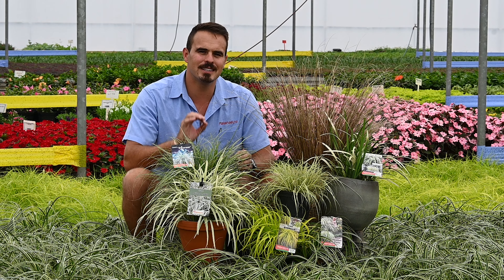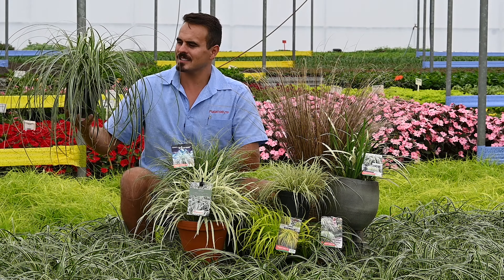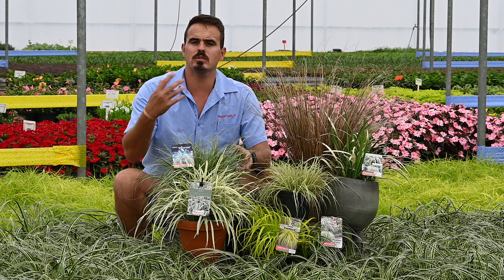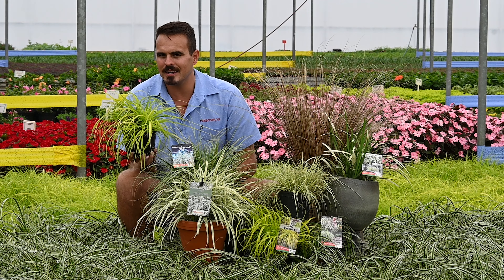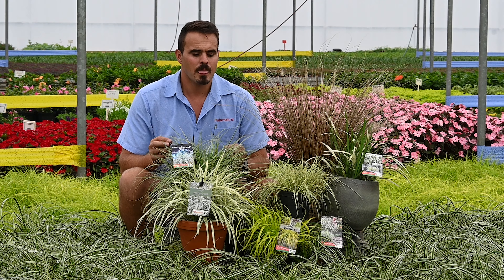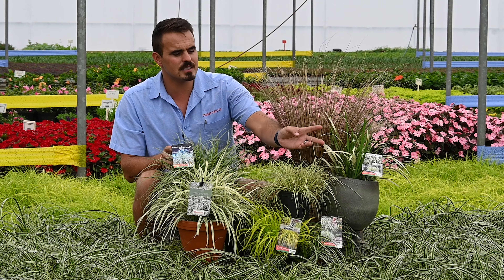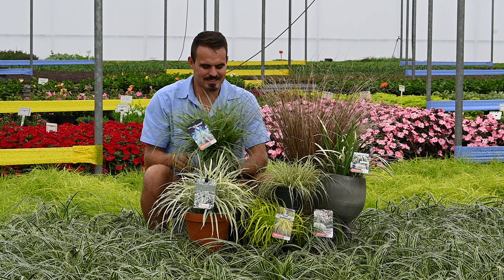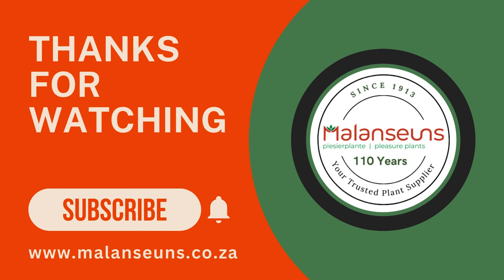Malanseuns Grasses in your garden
All it takes is a gust of wind to bring a garden filled with ornamental grasses to life as the leaves nod, sway, and ripple with a satisfying rustling sound. Grasses are so versatile in colour, texture, and variety. A bonus is that they are low maintenance too!